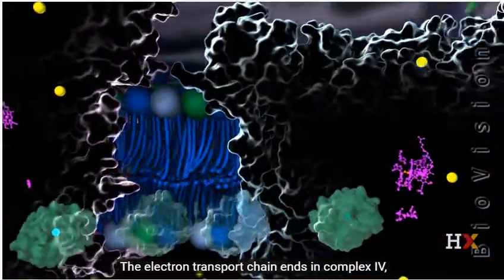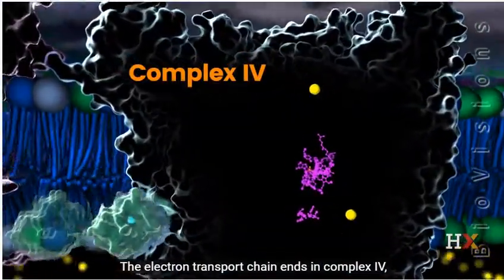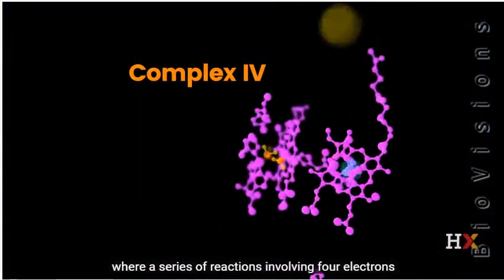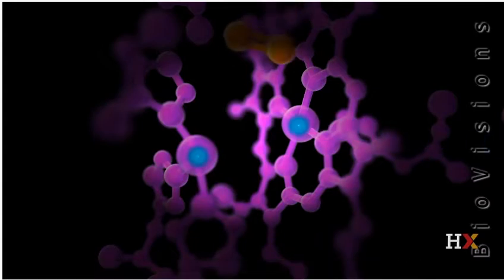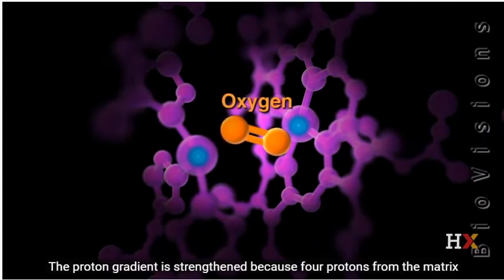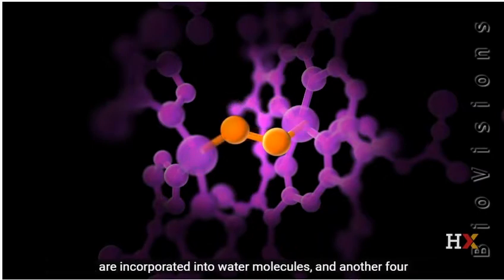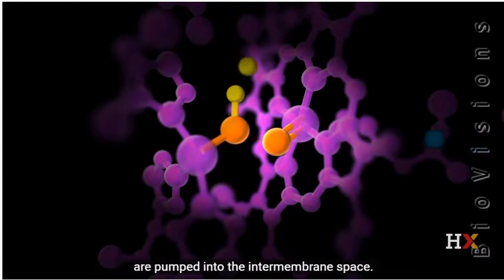Electron transport chain